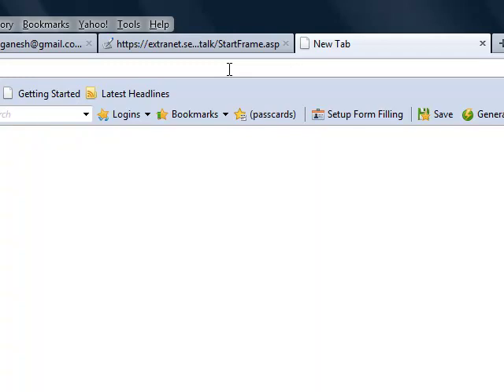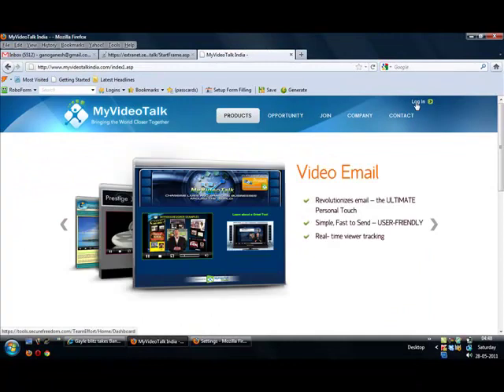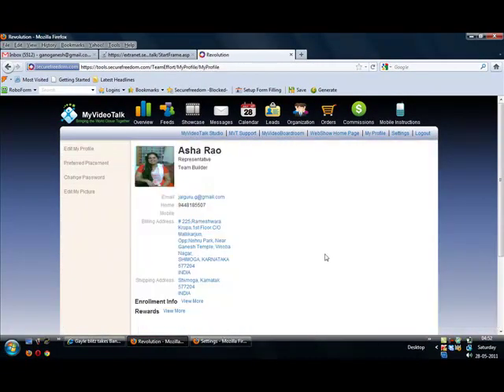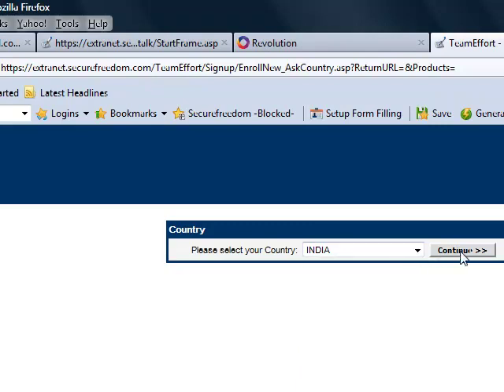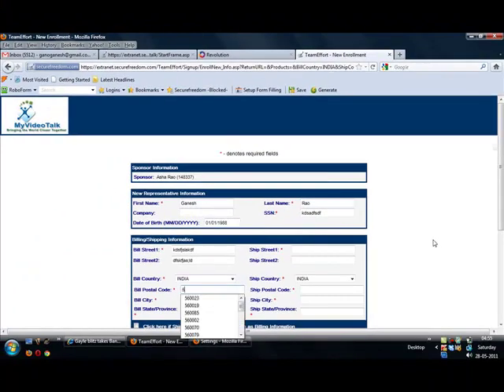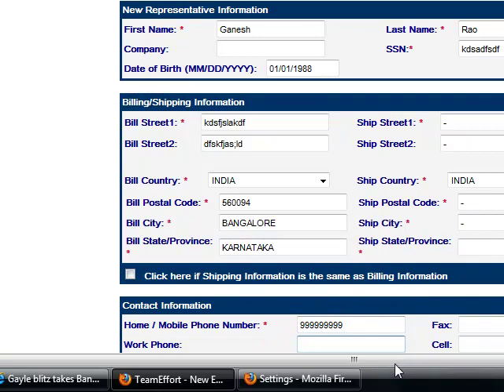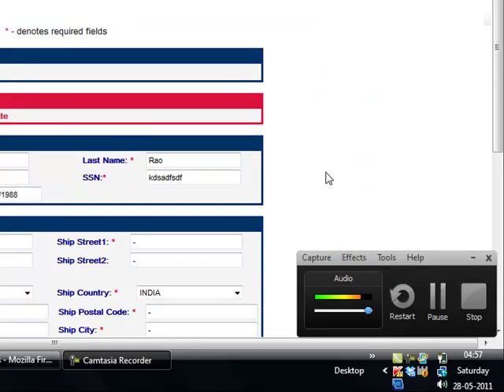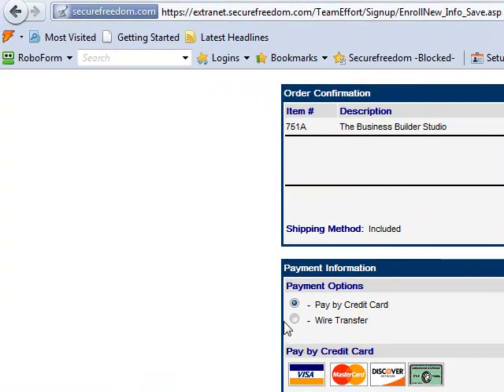MYVIDEOTALK TRAINING -HOW TO ENROL A NEW REP.mp4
Hello, I'm Ganesh Rao an Internet Marketer, YouTuber, and Crypto Enthusiast 🌟

I specialize in innovative business opportunities where you can participate and benefit. From cutting-edge cryptocurrency projects to life-enhancing ventures, I’m here to guide you every step of the way.

Let’s connect and explore how you can be part of these exciting opportunities 🚀